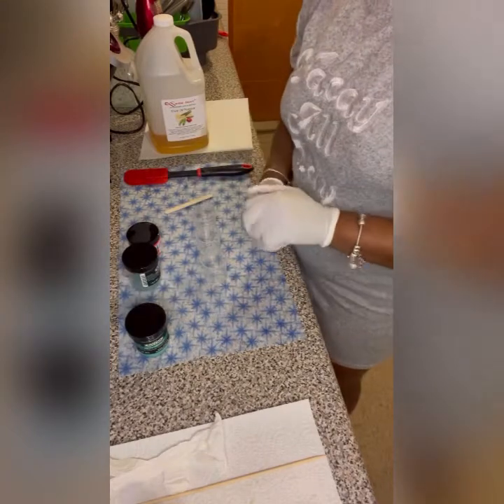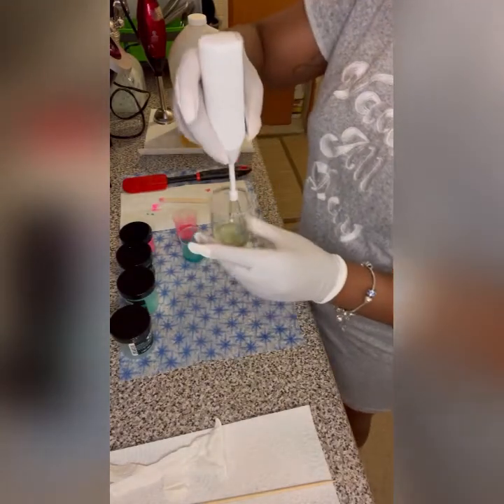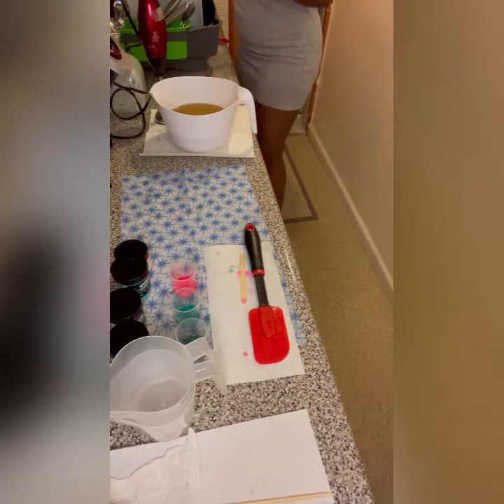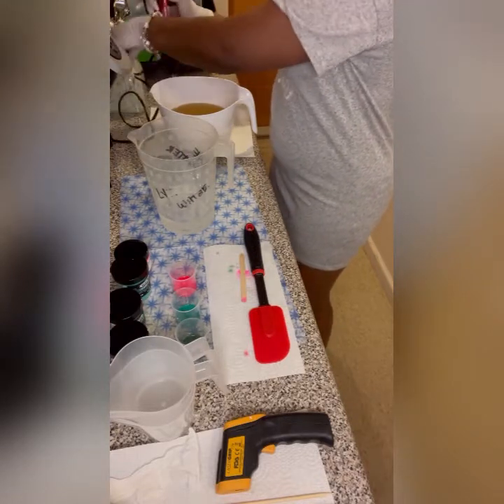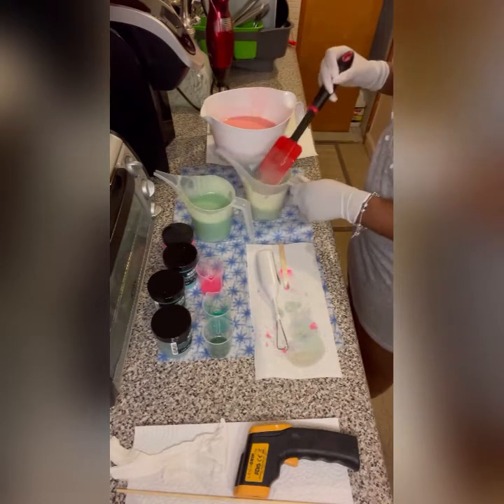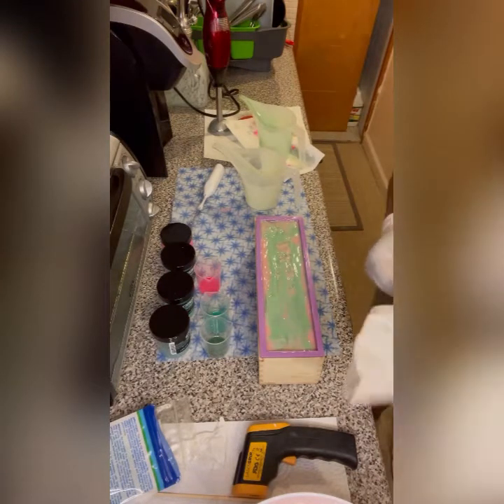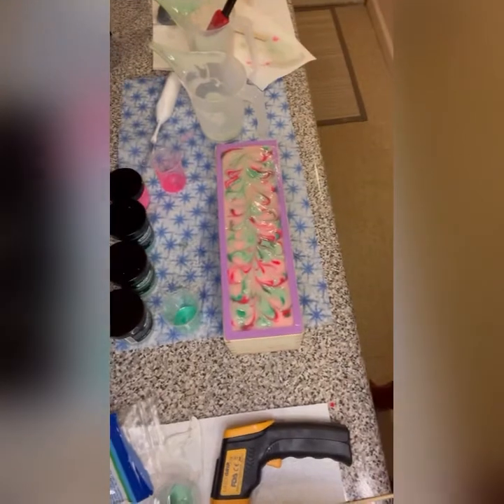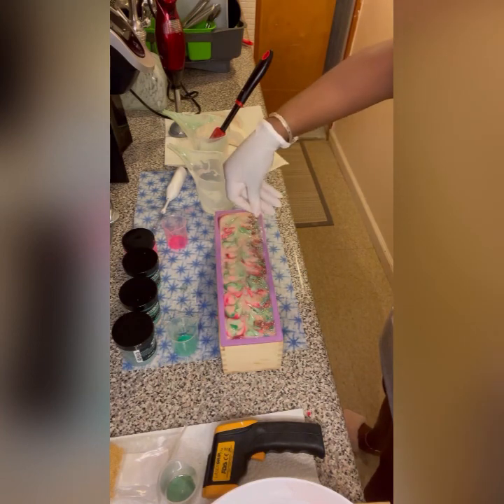SOAP VLOG #3: MAKING OF PEONY AND AMBERWOOD COLD PROCESS SOAP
Today we started working on our spring line. You really can’t go wrong with floral scents. This soap is full with so many amazing benefits for the skin.

Interested in our soap and many more ?

SAFETY INFO:
Remember to always wear safety glasses and gloves when making soap.

I DO NOT SHARE MY RECIPES. All recipes are created by me.